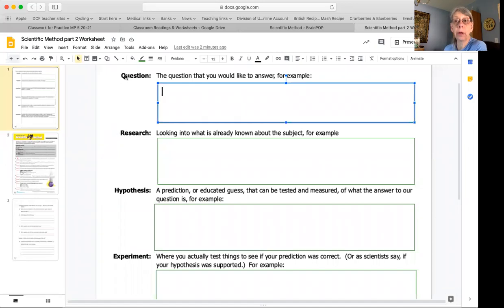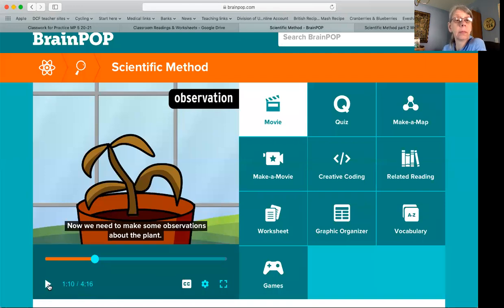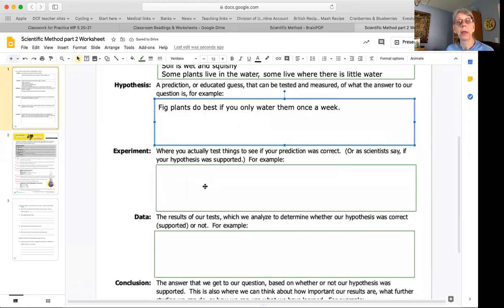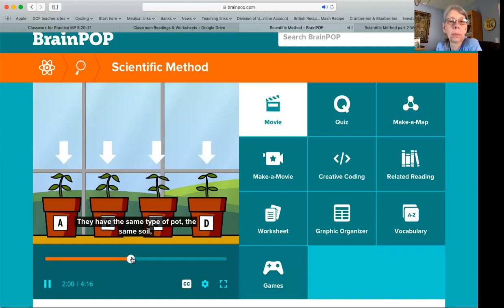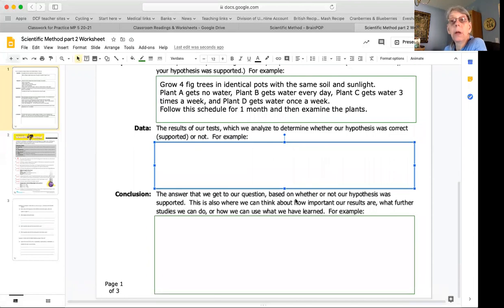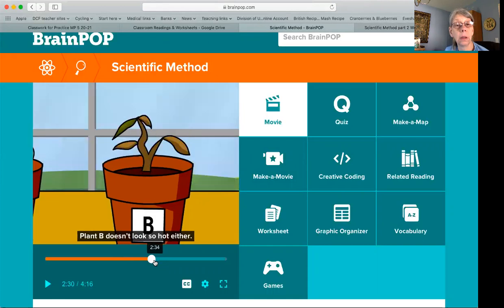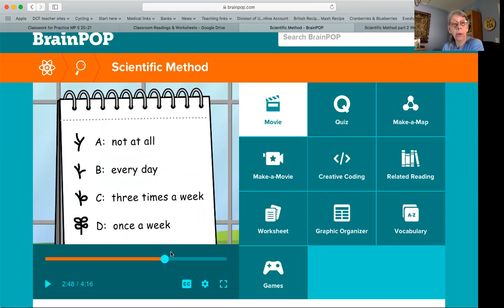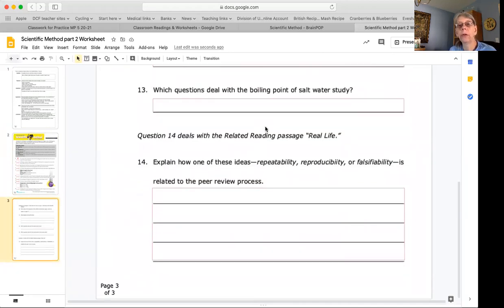Class video 5: Scientific Method, part 2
Let's work together to identify which steps of the scientific method correspond to the things that Tim and Moby do to solve the problem with Moby's plant.